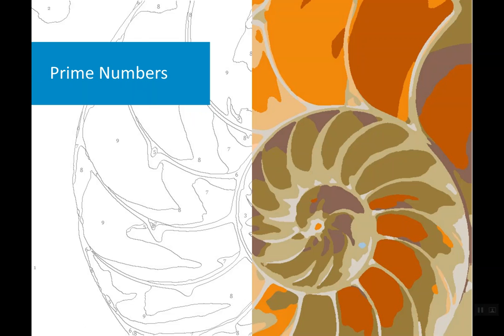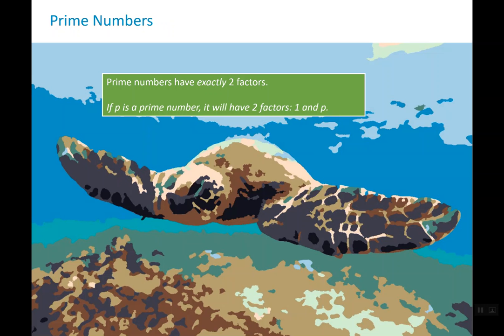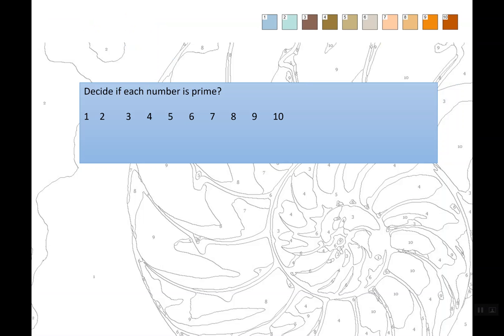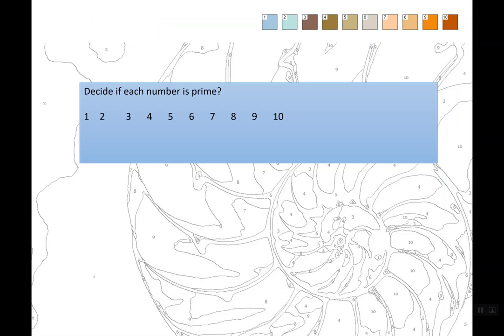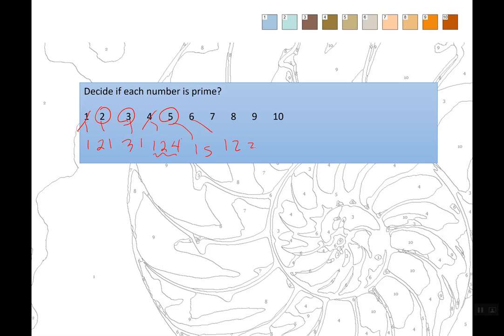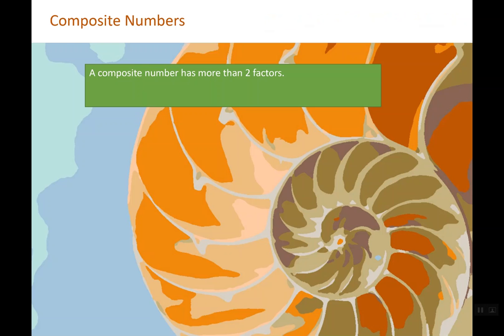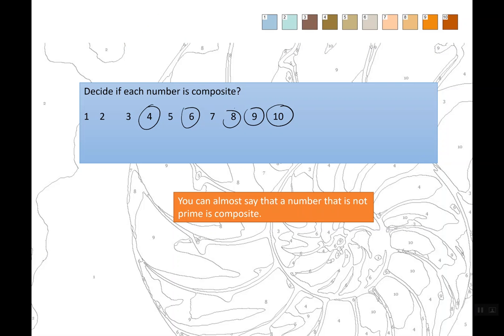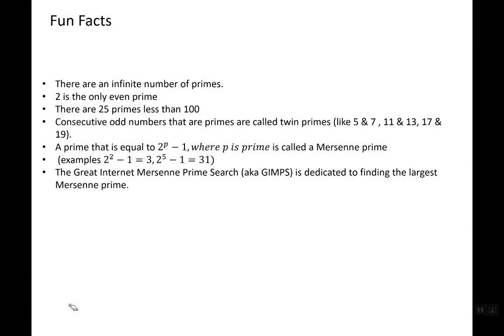Prime Numbers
Quick explanation of prime, composite and unit numbers.